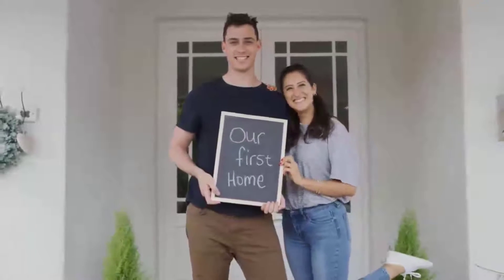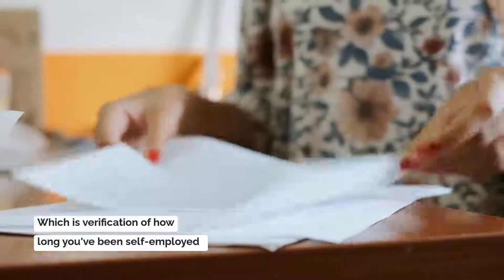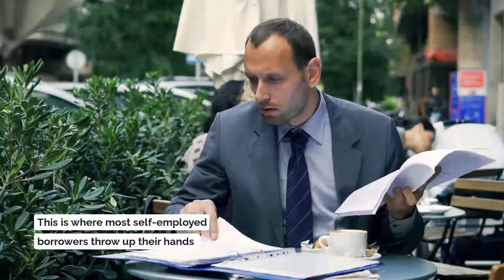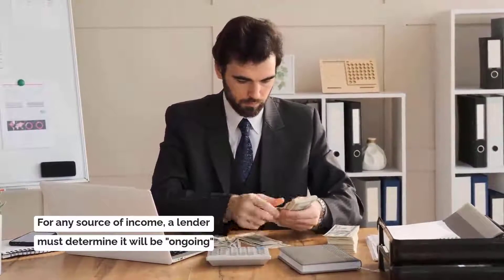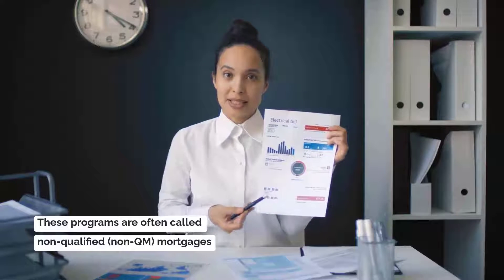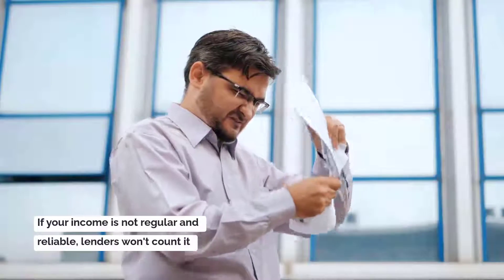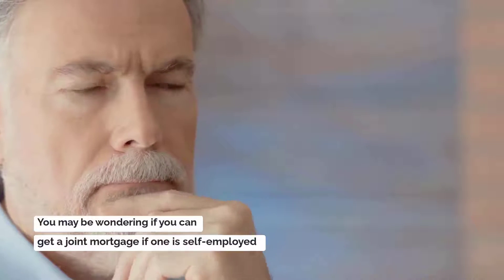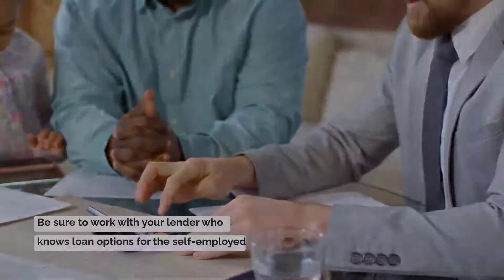How to Get a Loan When You Are Self Employed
Self-Employed? Here's how to get home loan!

Brady Webb, President NMLS 36093
Company NMLS #1364/MB73346
3046 Del Prado Blvd, S Ste 1-B

10602 Timberwood Cir | Suite 3,

About American Mortgage Solutions
Moving our clients from application to closing is a process that we take pride in. We combine our industry expertise with utilizing the latest technology and our commitment to serving our customers with personalized care and handling each loan with speed and integrity.